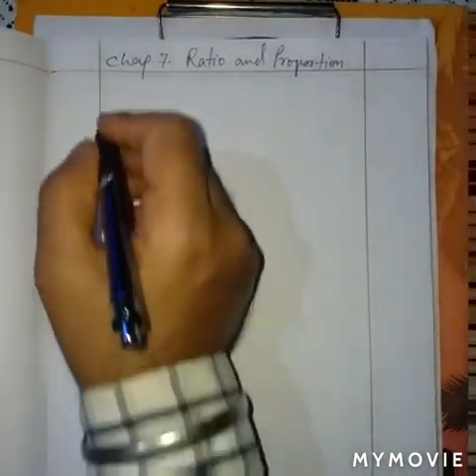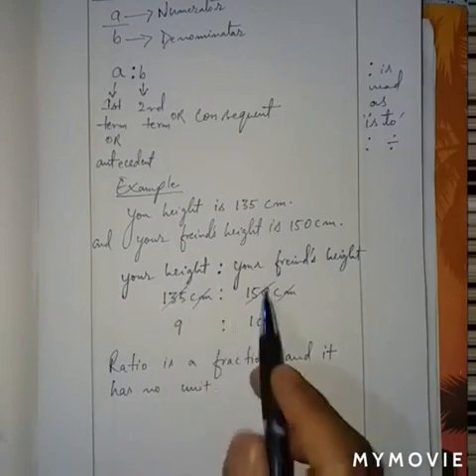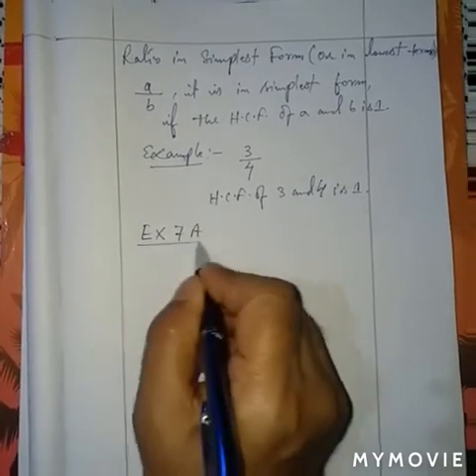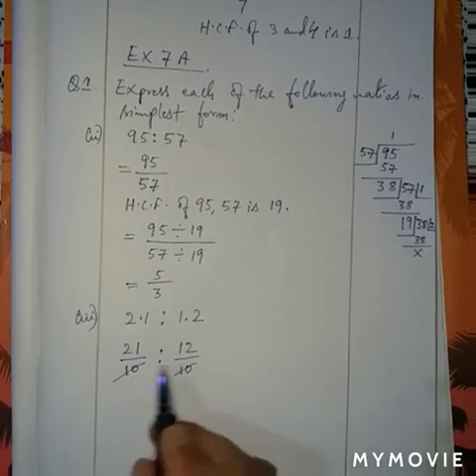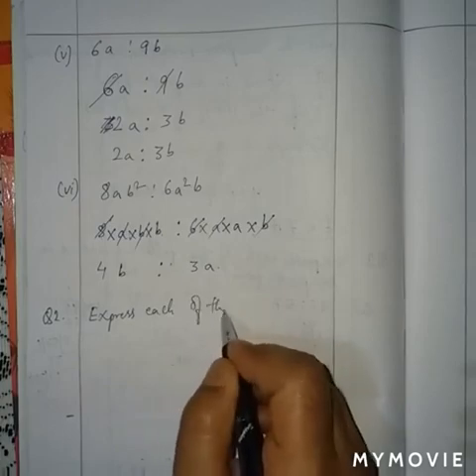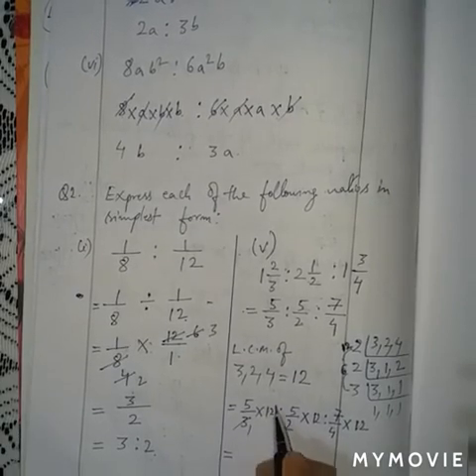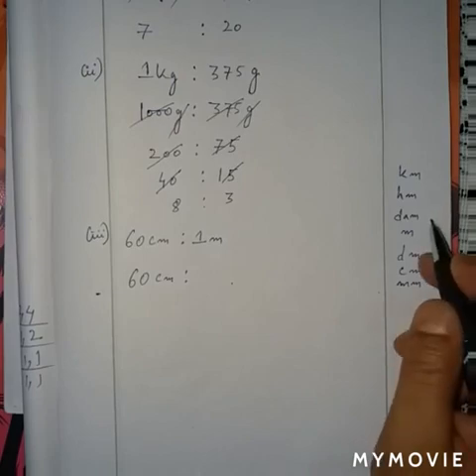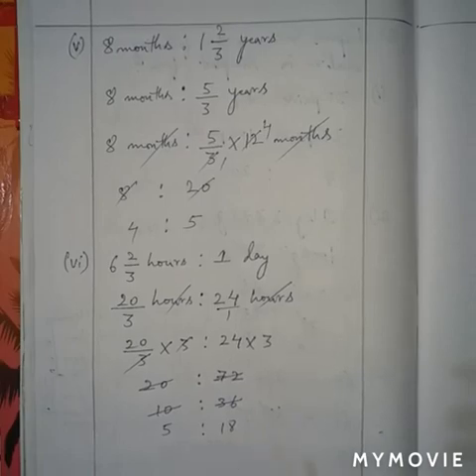ICSE Mathematics || Class 7 || Ratio and Proportion || Ex. 7A || INTRODUCTION || Q1,2,3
Explanation and exercise 7A || Q1,2,3